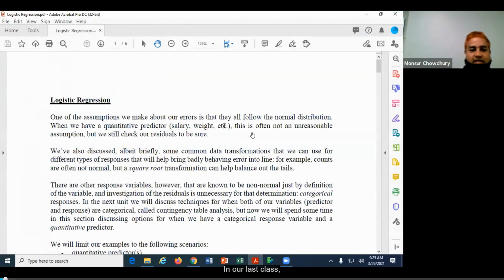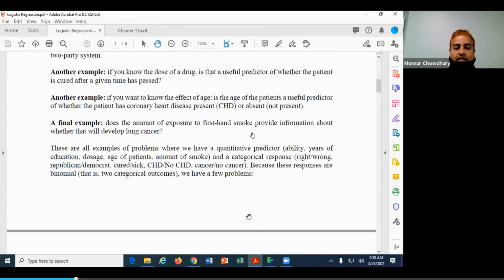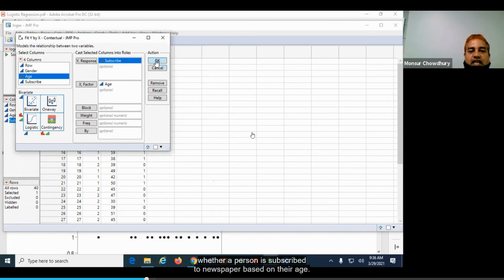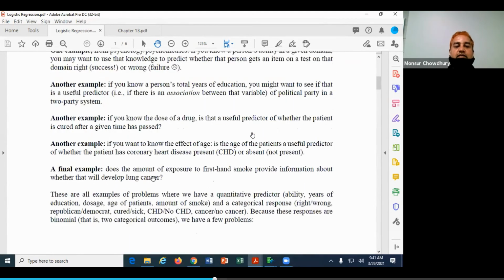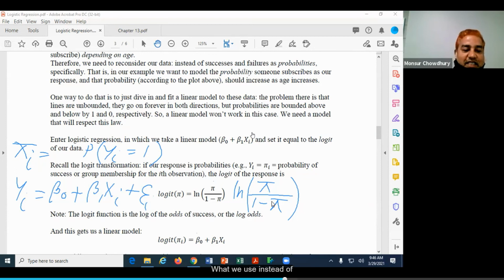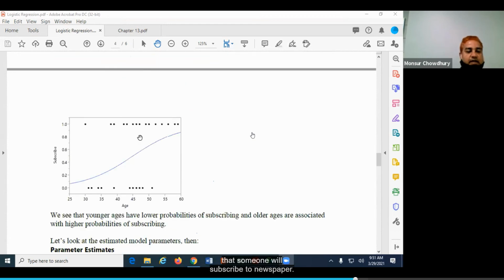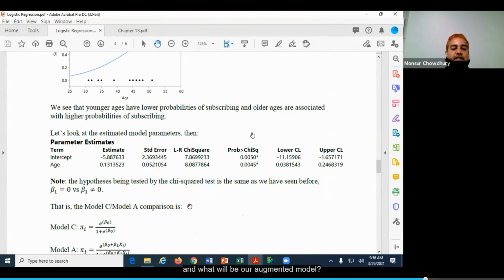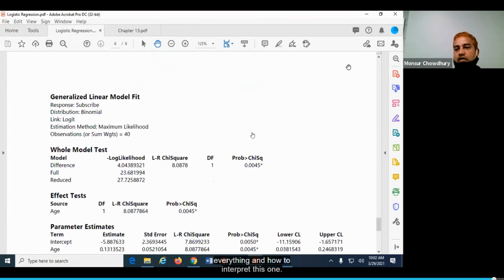March 29th Stats 6220 recording